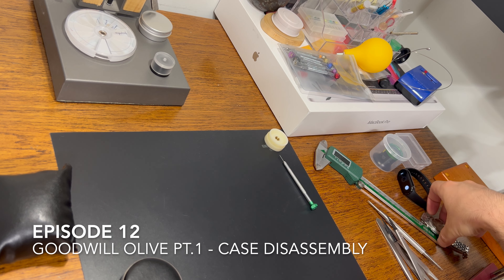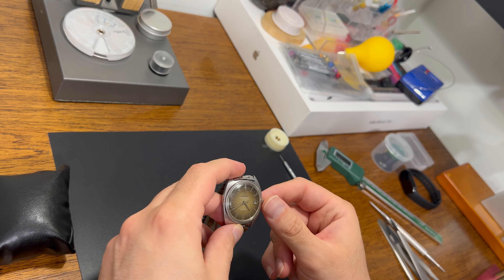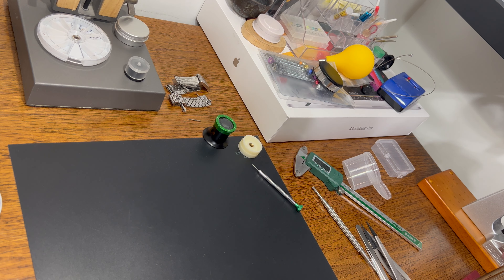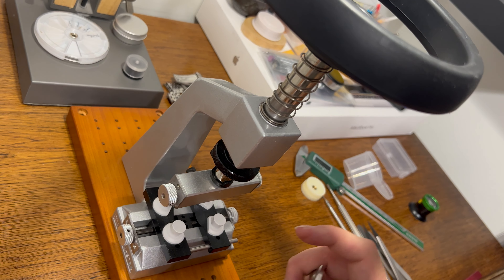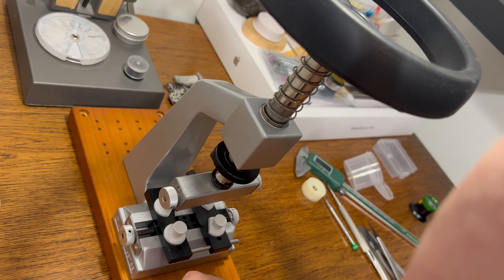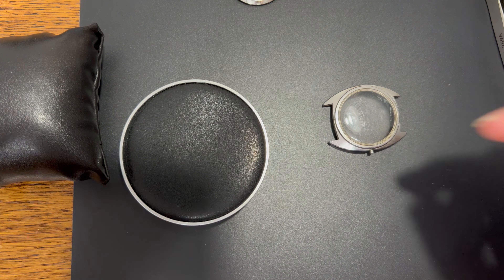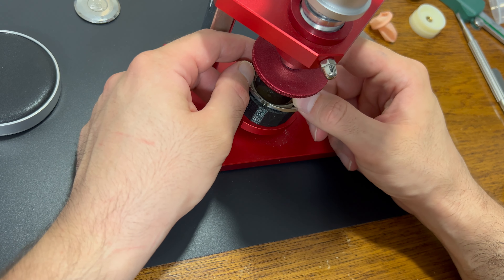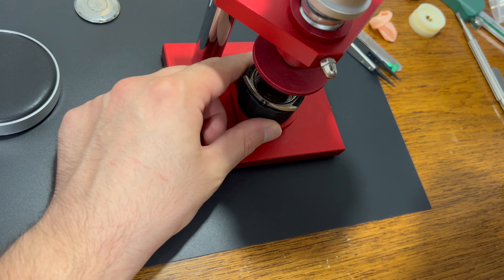Goodwill Olive Pt.1 - Disassembly - AOCCV Episode 12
Disassembling a 564 cal. Omega 168.017 with a Olive Enamel dial that developed a Spider pattern

It's quite risky working on watches, you need 100% attention. I didn't have it and made 2 mistakes during this video. At one point I touched the auto weight, leaves a fingerprint. Second one is releasing the caseback opener without untightening it. Luckily no damage done.